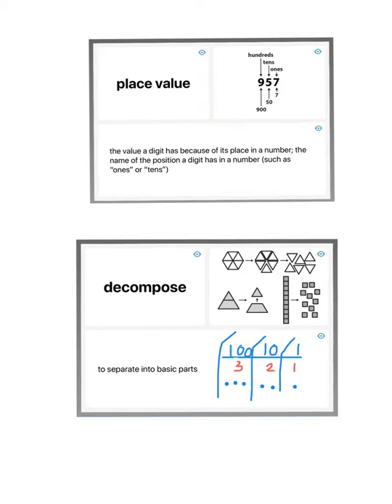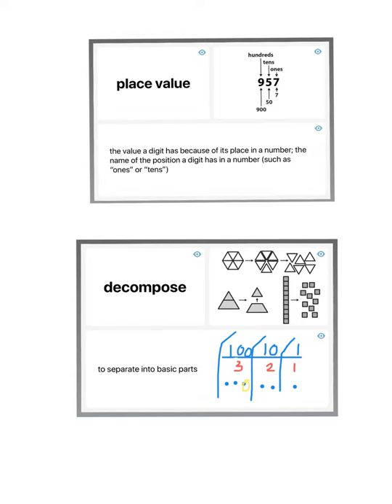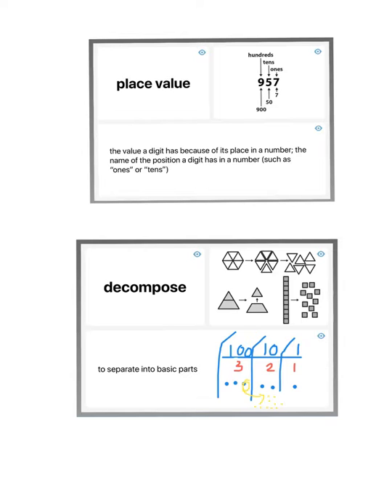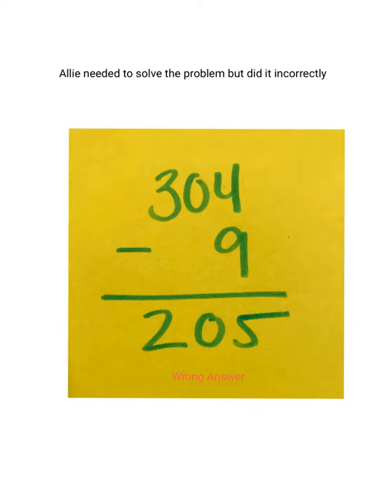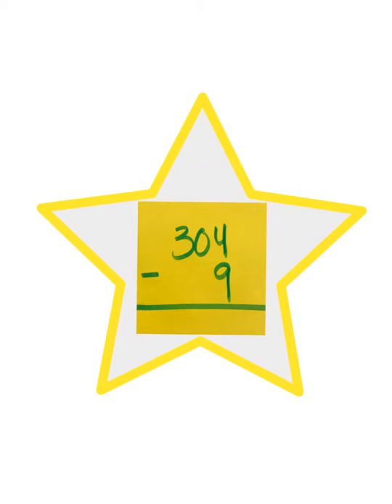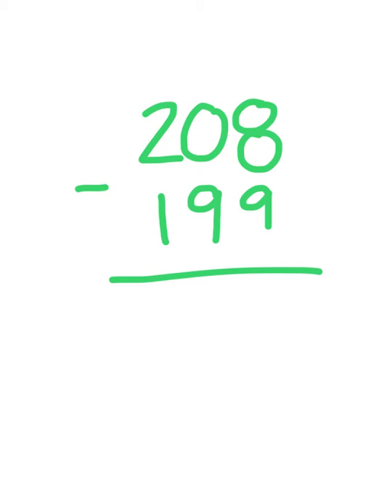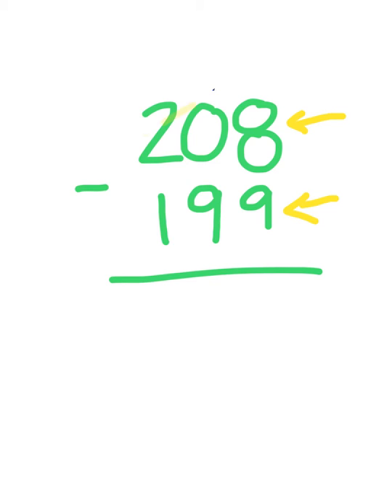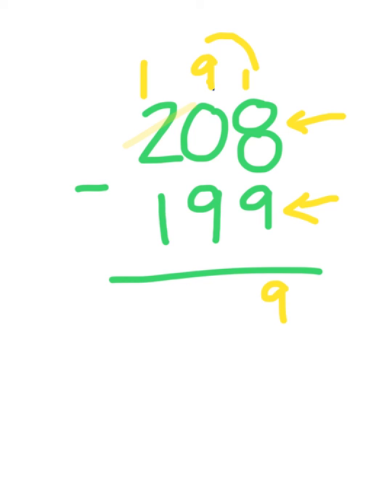Allie’s Math Problem